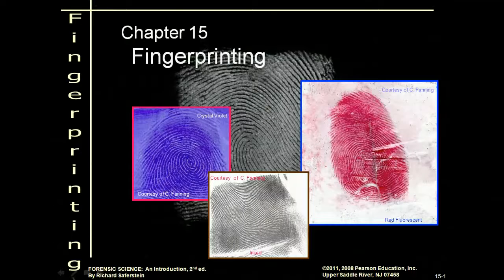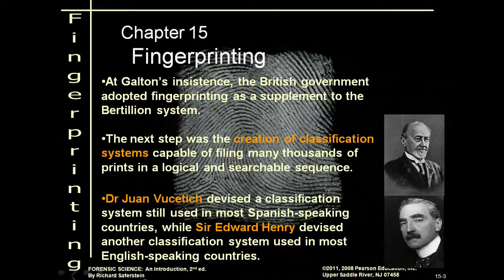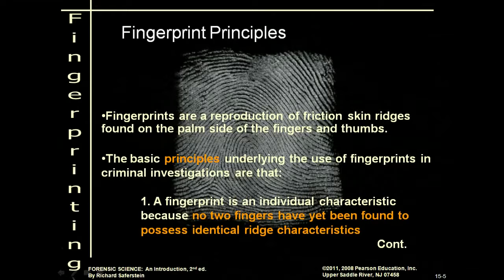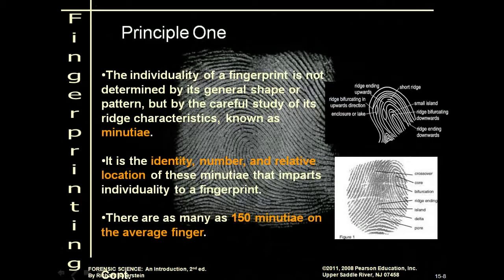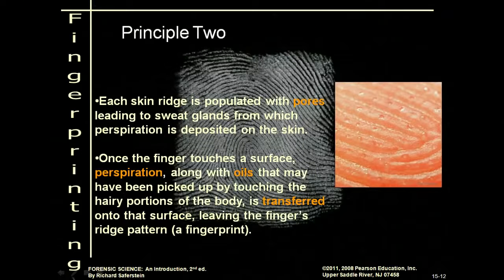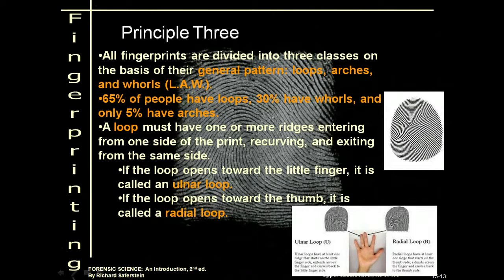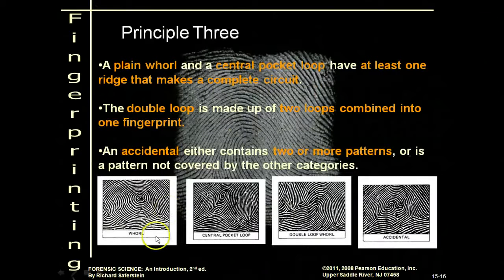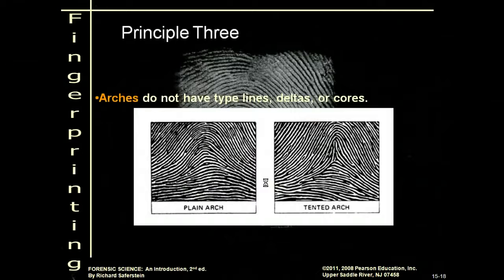Fingerprint Lectureانواع خطوط انگشت ها و دلتا ها 1